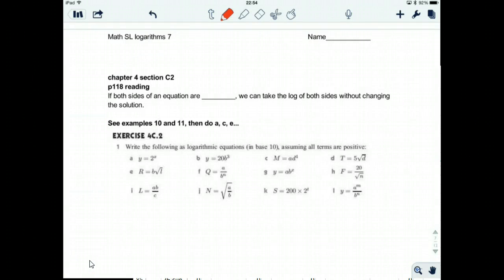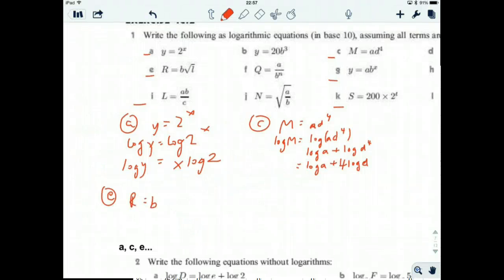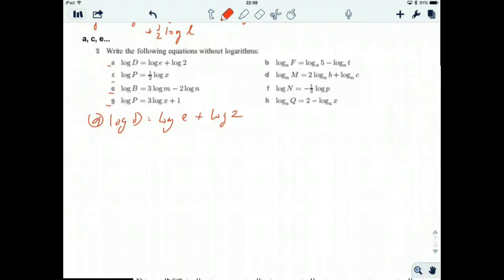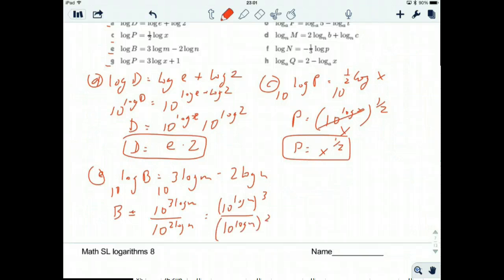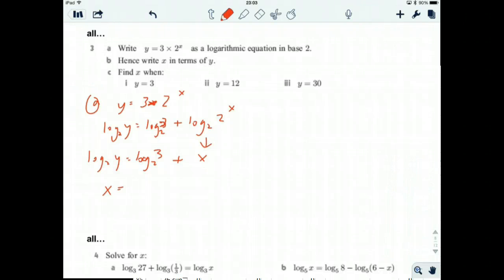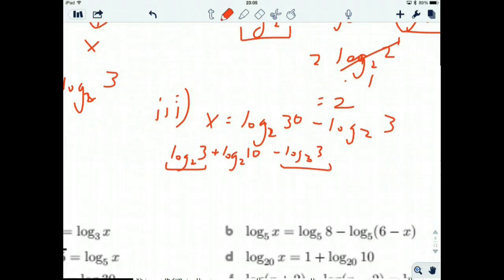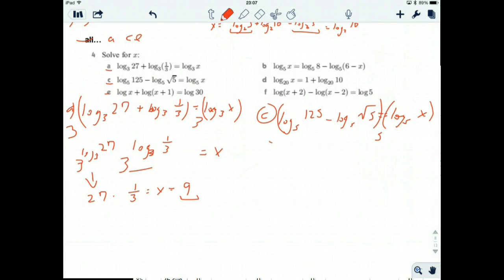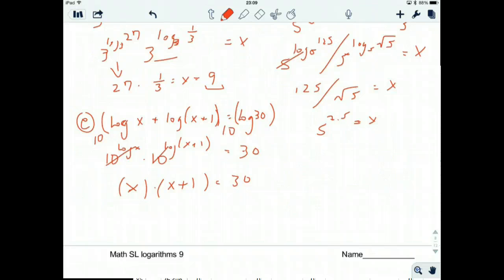Math SL logs p7-8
errata-
2g: p=10x^3